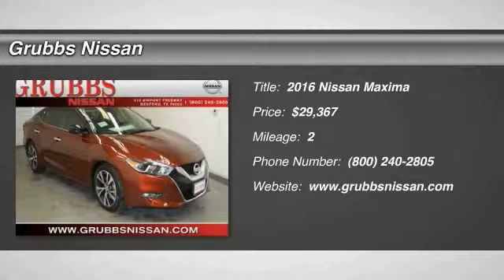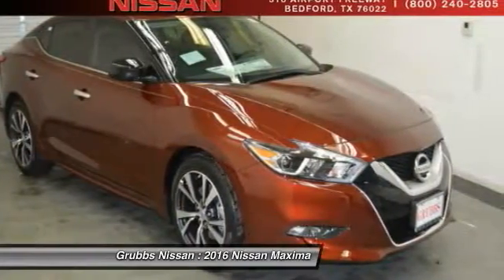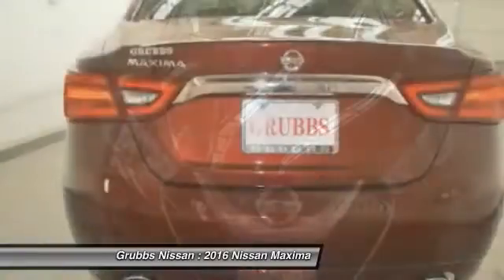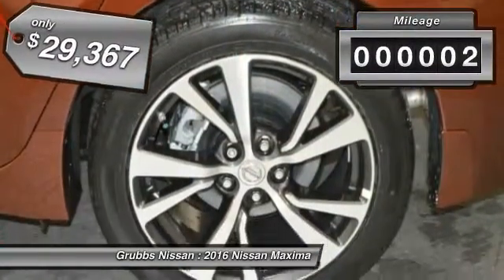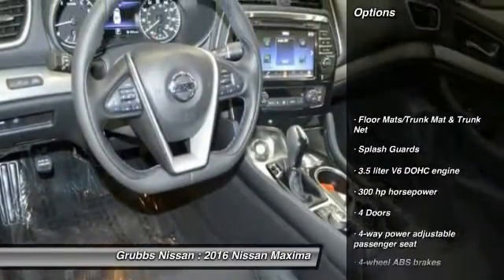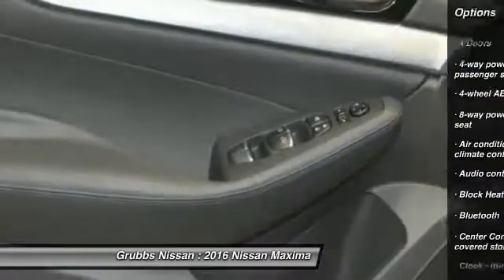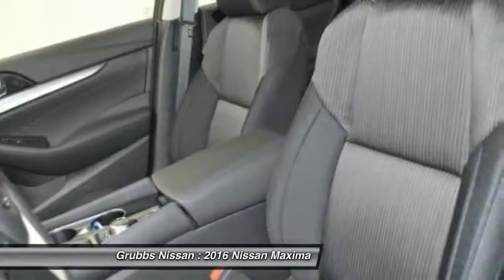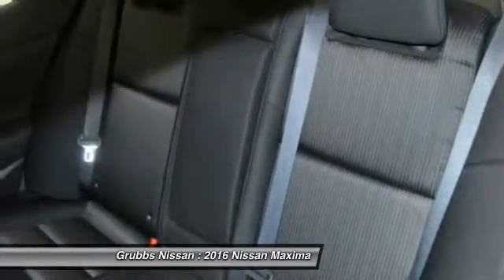2016 Nissan Maxima Bedford, Fort Worth, Dallas, Arlington N16787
2016 Nissan Maxima 3.5 S

Grubbs Nissan
310 Airport Fwy